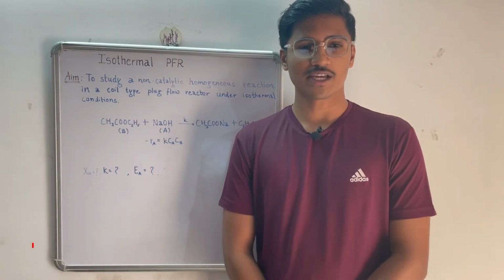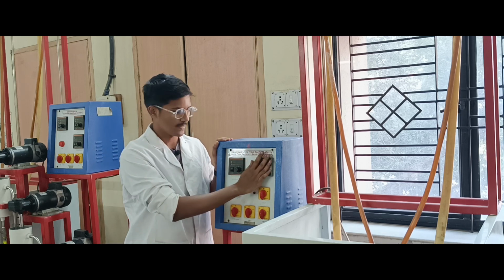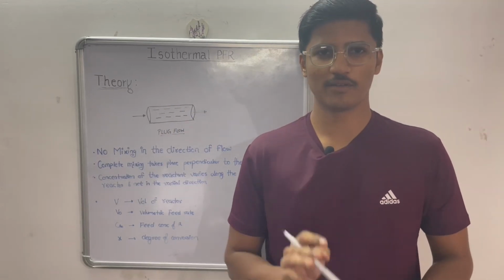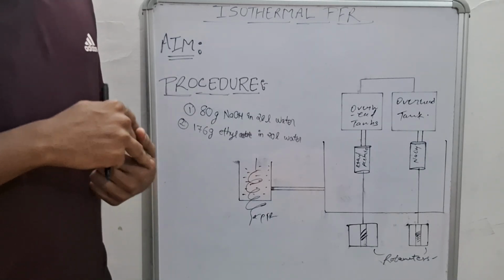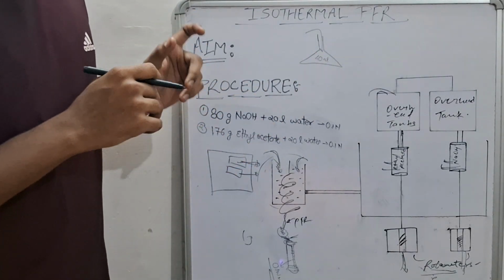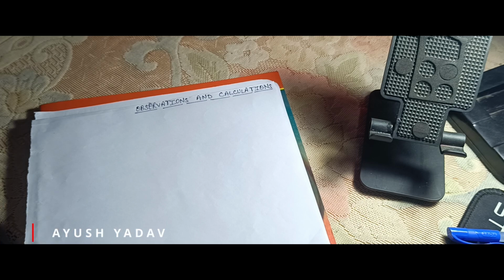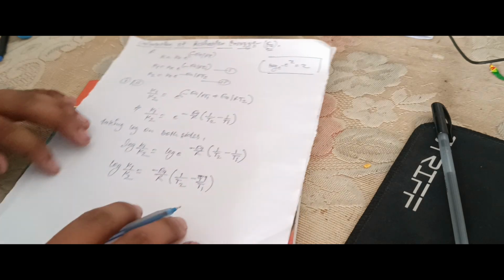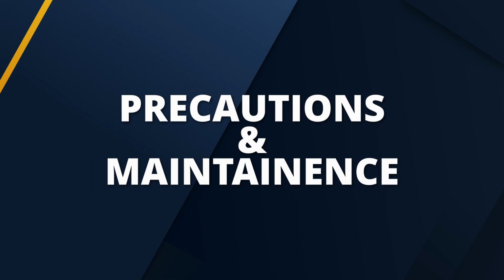Isothermal Plug Flow Reactor (PFR)